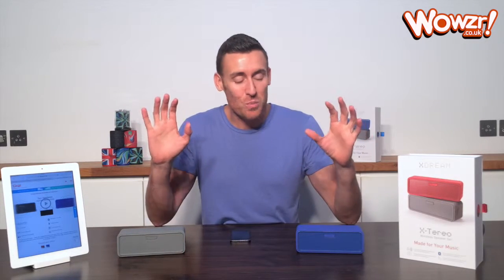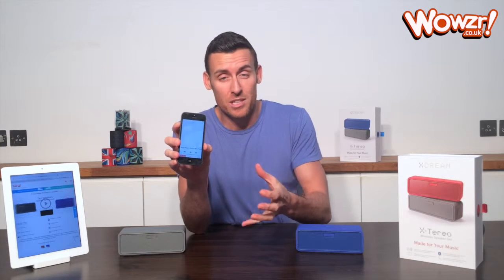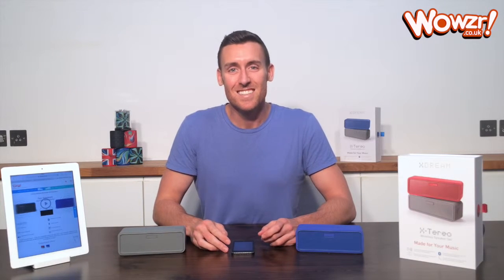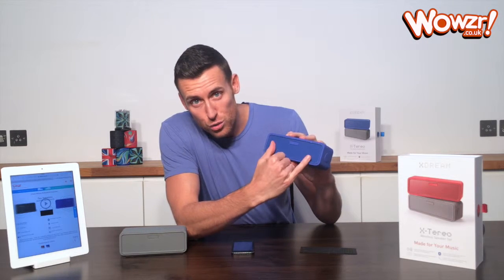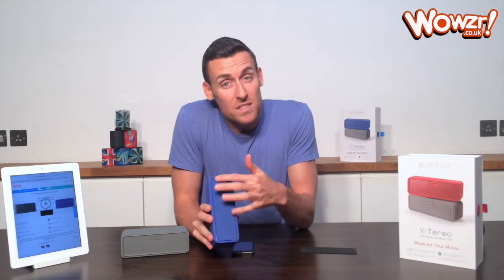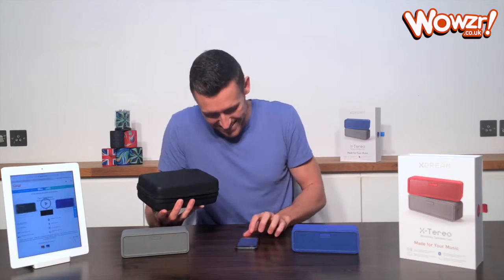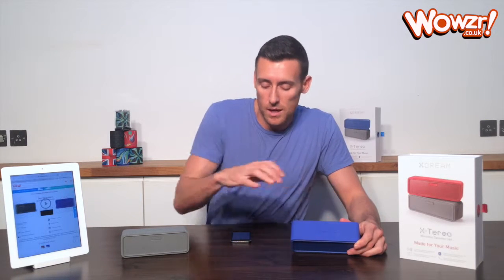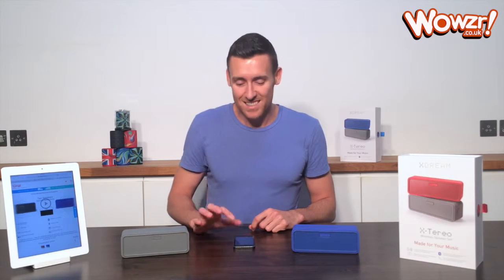X-Tereo Bluetooth Speakers - Everything you need to know!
Liam demonstrates the incredible X-Tereo Portable Bluetooth Speaker Set and explains how you get such amazing sound quality from such small compact and affordable speakers.